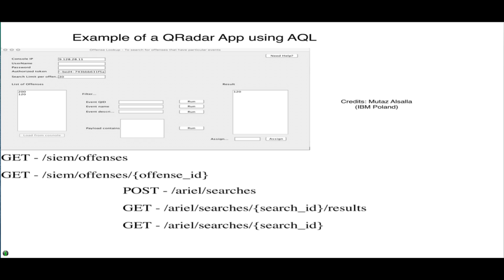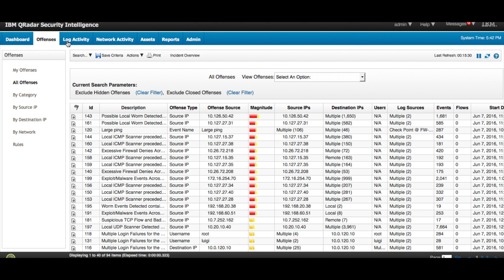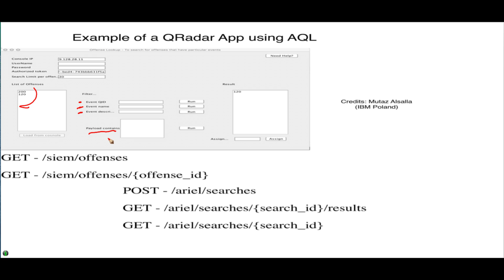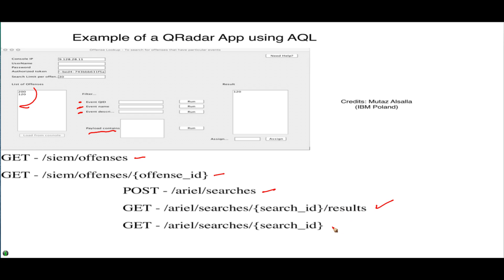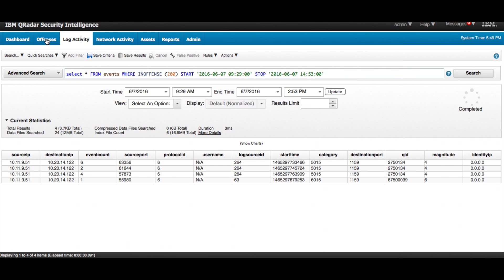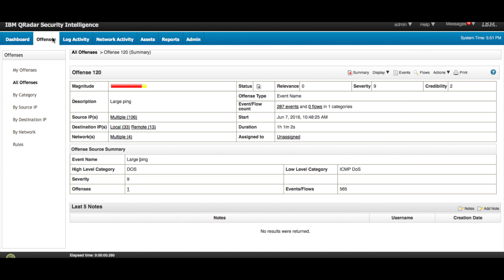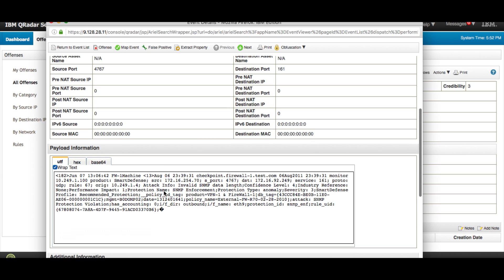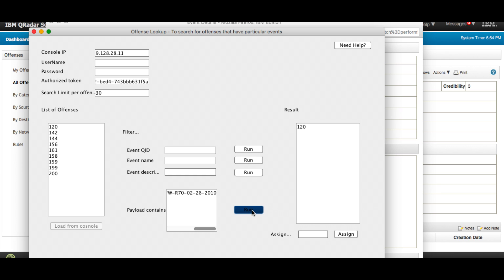QRadar Application Example with AQL via REST API Part 1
The QRadar RESTfull API and AQL are powerful. Here is an example on how to bring that power to those SOC operator who need quick interfaces without having to learn AQL or write any program.